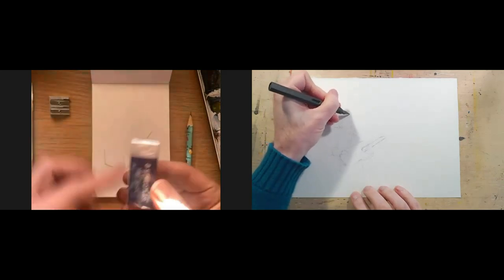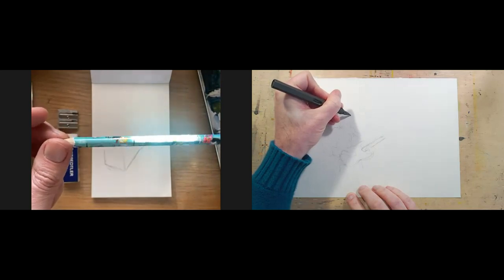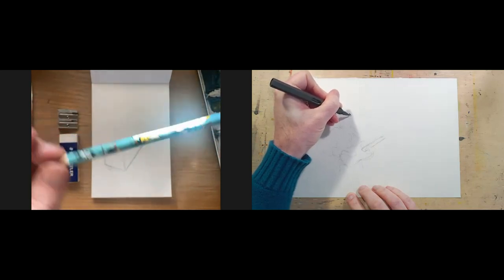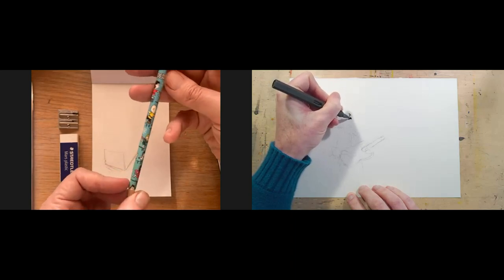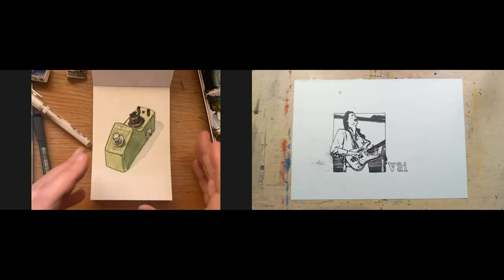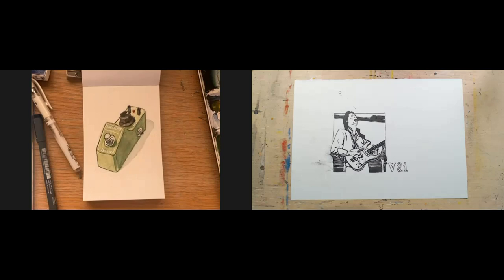Introducing Steve Vai | Drawing and chatting about the unique guitarist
Join Darren Hayman and Darren Riley as they sit down for some drawing and chatting.

We're talking about guitar hero, Steve Vai. Where did he come from, who has he worked with, and is he any good?

In other news, Darren H has bought a new rubber and Darren R has been struggling with JS Bach.

You can buy Darren R's work from this channel at his Folksy shop

0:00 Intro
3:51 Steve Vai